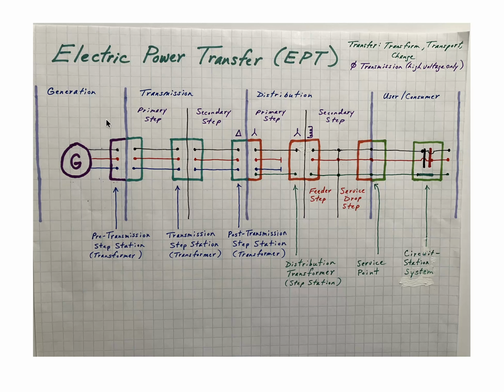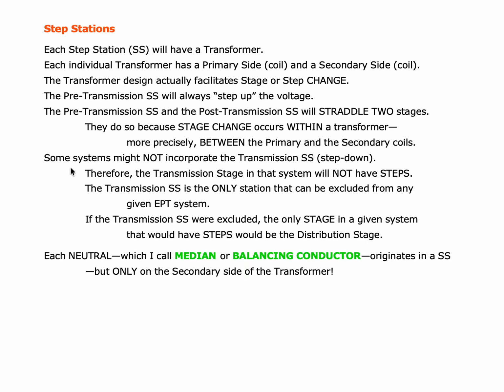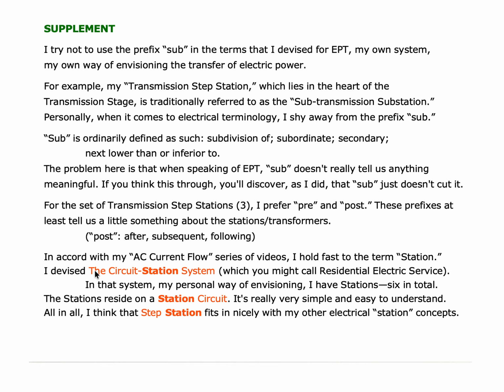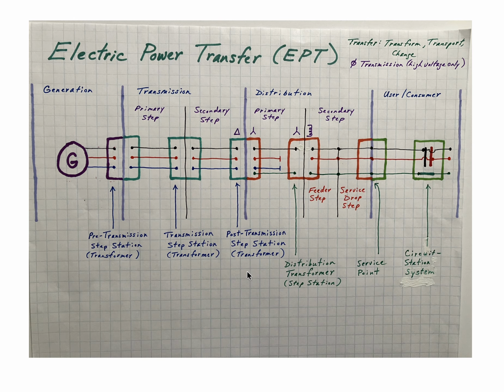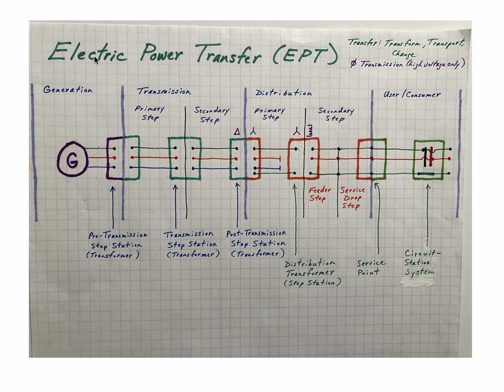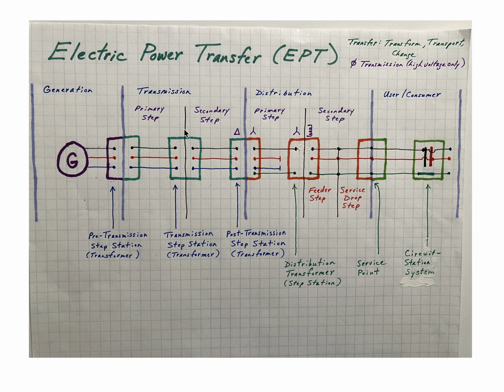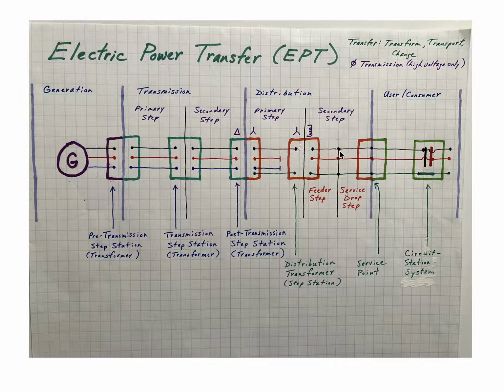Electric Power Transfer: #2 Stages, Steps, and Stations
In this video, I elaborate on what I presented in video #1.

APOLOGY: I had to SEPARATELY upload the three videos on this topic because if I try to save my videos in ".mov" format, the file size created by my almost worthless iMovie app is outrageous.

The contents of this video are copyright protected.